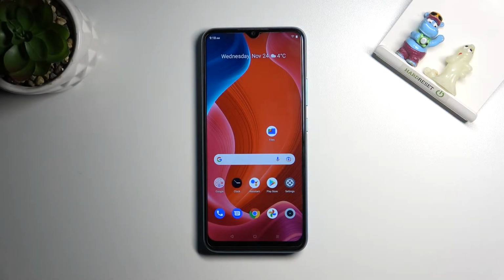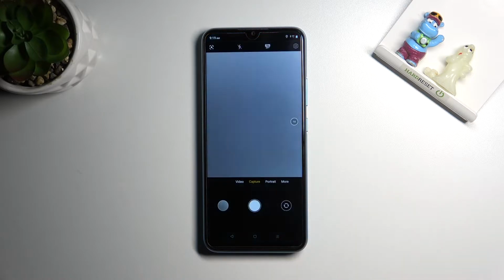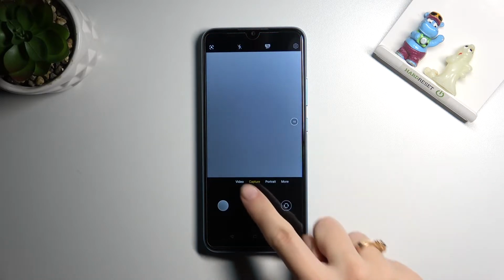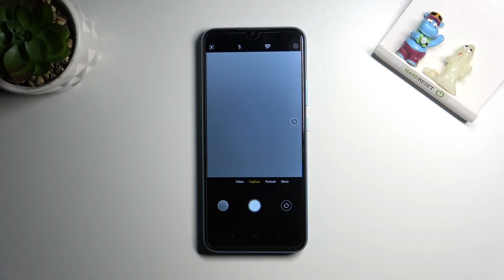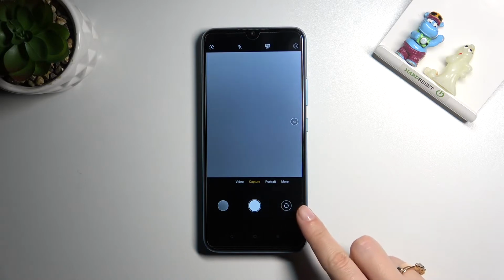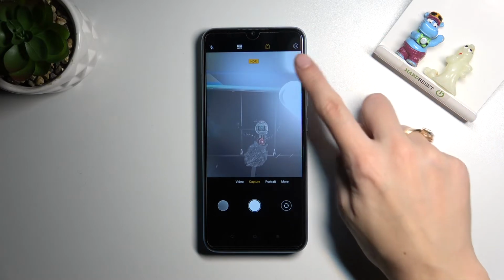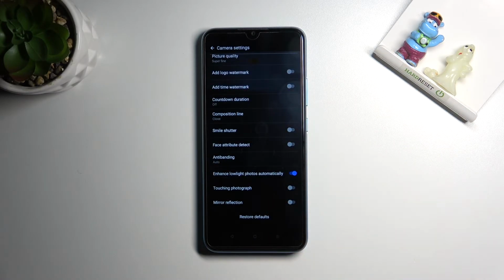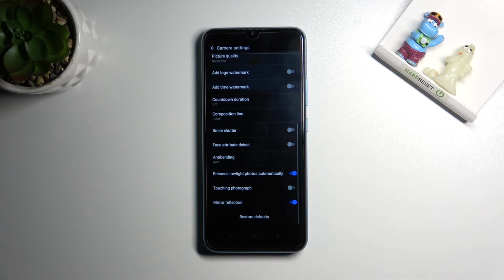How to Enable or Disable Camera Mirror Effect in Realme C25Y?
It is this effect that causes your photo to rotate to level, of course it will only occur when using the front camera. To turn it off, you need to change to the front camera and then enter the settings and uncheck the mirror effect.

How to Turn On Camera Mirror Effect in Realme C25Y? How to Switch On Camera Mirror Effect in Realme C25Y? How to Activate Camera Mirror Effect in Realme C25Y? How to Block Camera Mirror Effect in Realme C25Y?